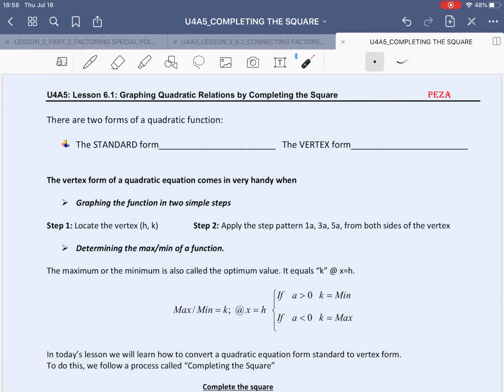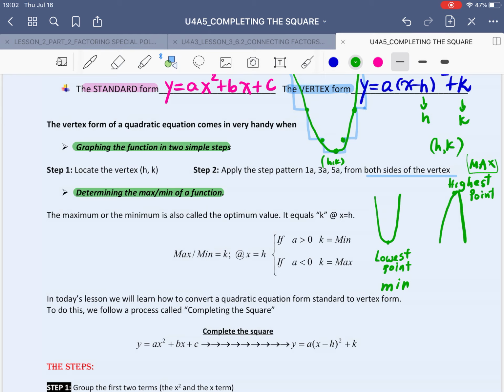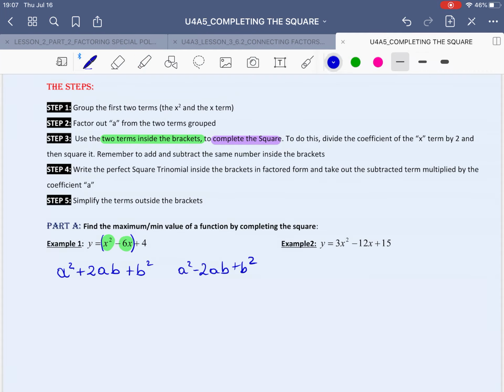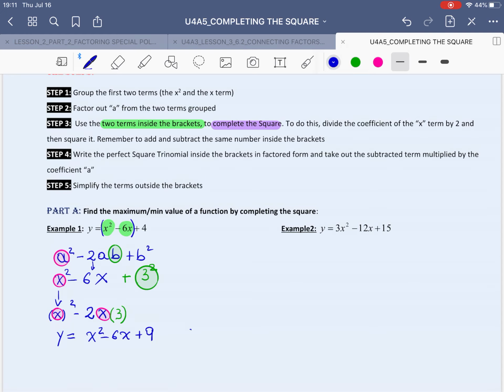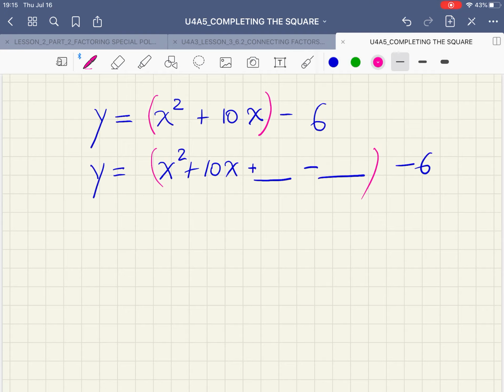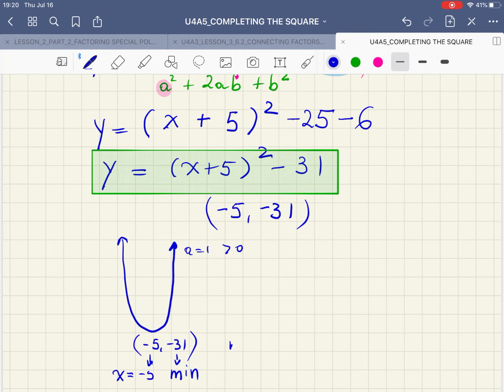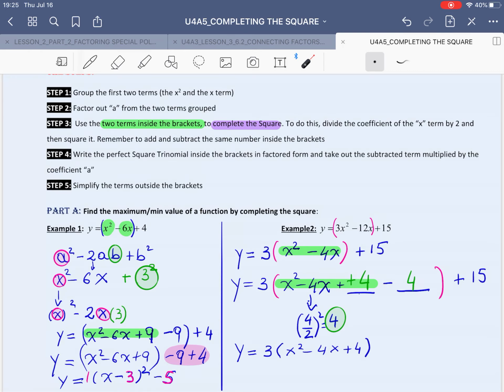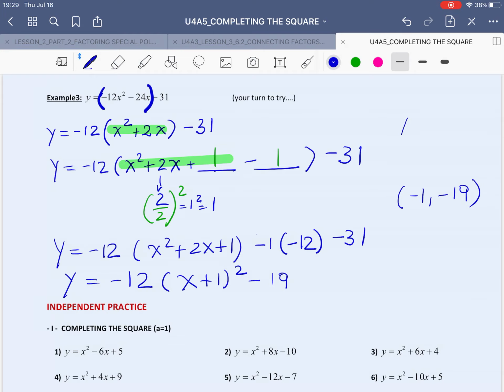Converting the Standard from of a Quadratic Equation into the Vertex Form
In this video I go over the process of completing the square to convert to standard form of a quadratic equation function, into the vertex form.
I also explain hot to interpret the vertex of the quadratic relation as a minimum or Maximum value of a function.